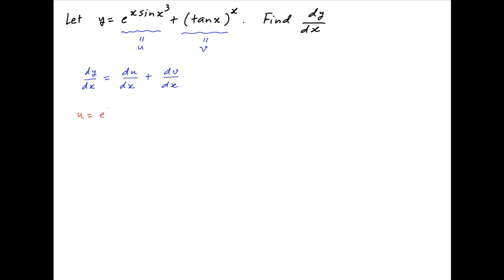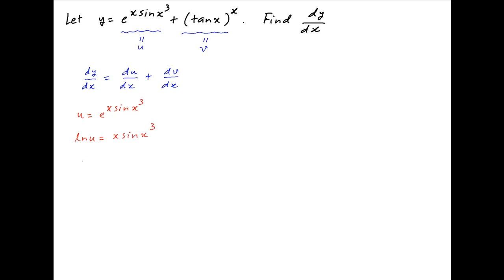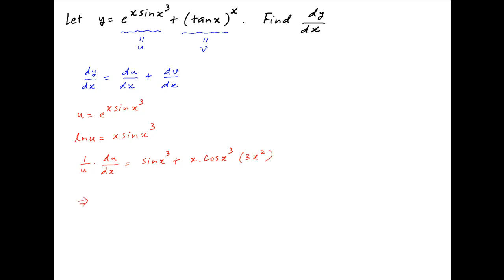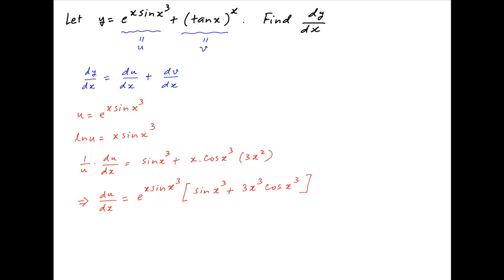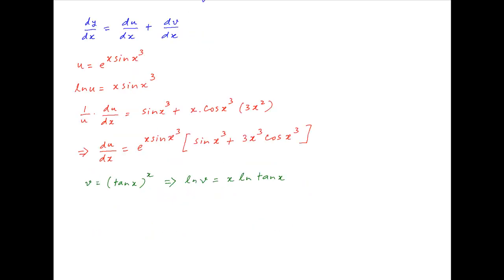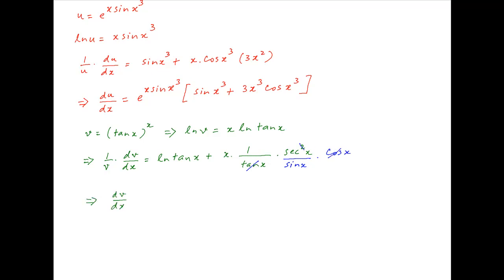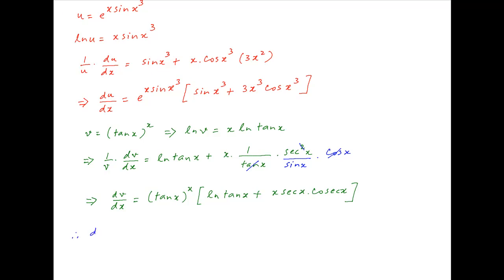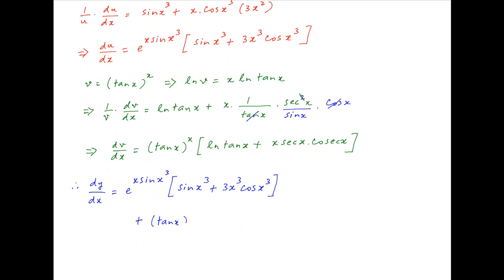[IIT 1984] Find dy/dx if y = exp{x*sin[cube(x)]} + (tanx) raised to power x.